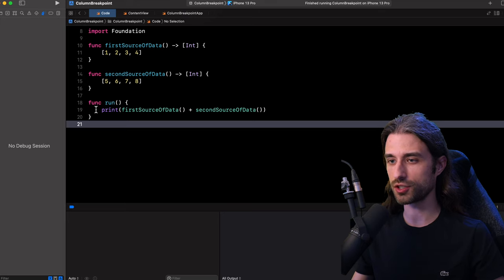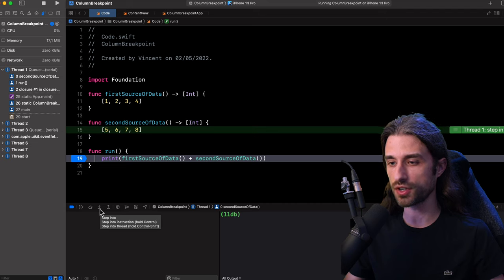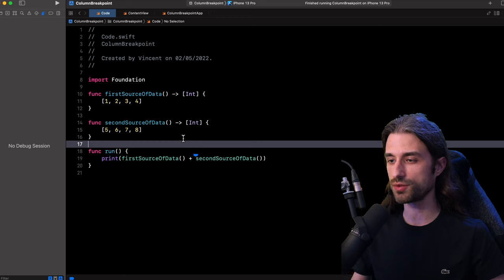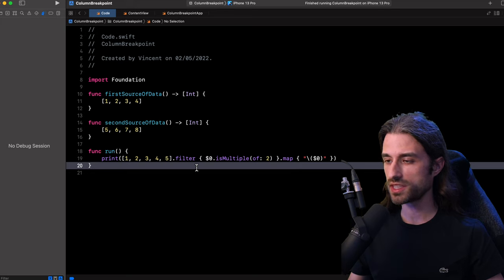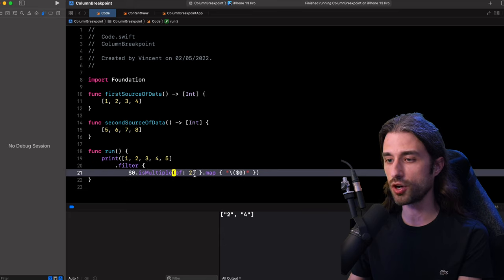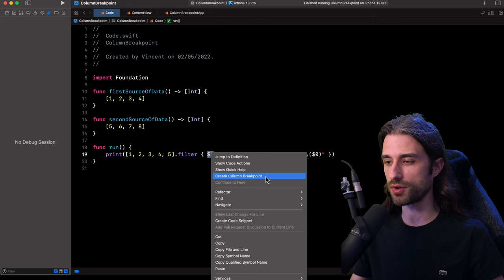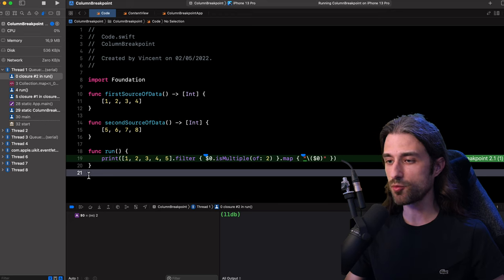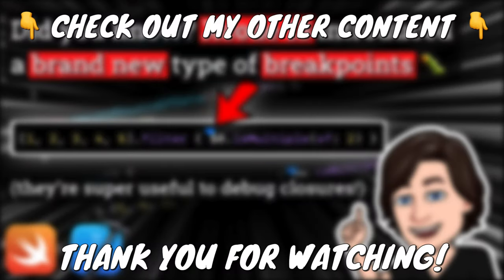There's a NEW type of breakpoint in Xcode! (it's called a column breakpoint, it's pretty awesome 💫)